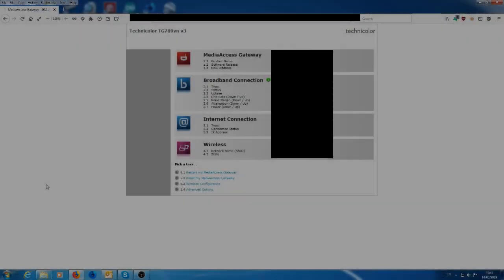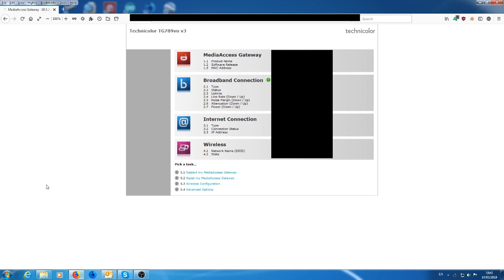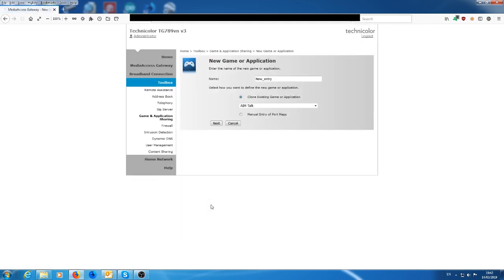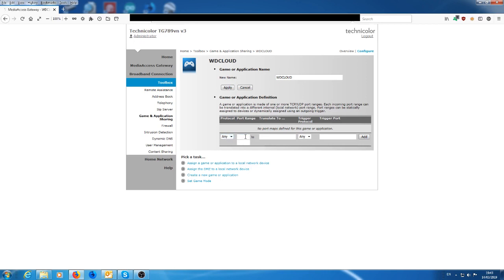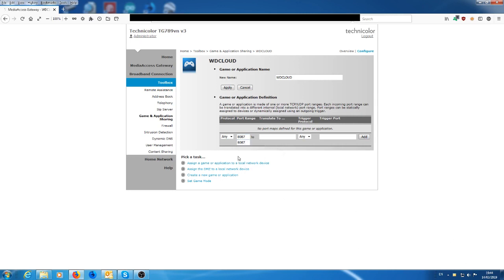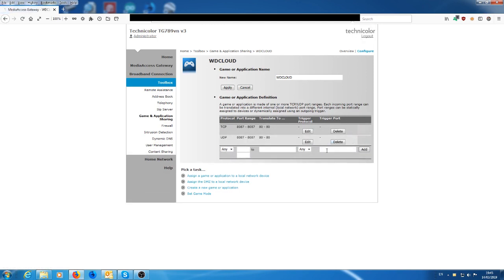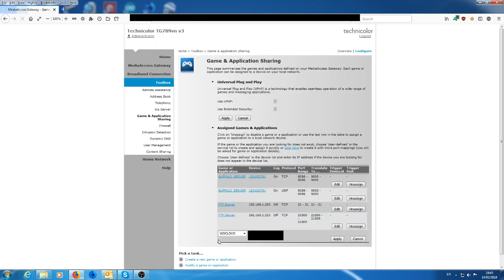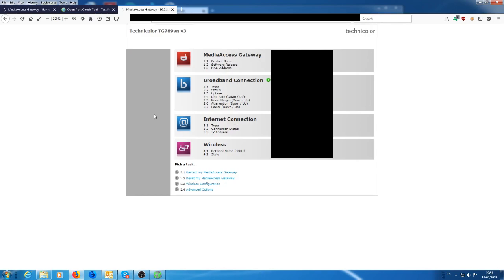Port Forwarding - Technicolor TG789vn V3 Router - March 2019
This is a quick tutorial to show people how to setup the port forwarding on a technicolor TG789vn V3 router.

It is assumed that you are using some sort of NAS server like a WD My Cloud or a Buffalo Linkstation and also that you have enabled internet access on this device.